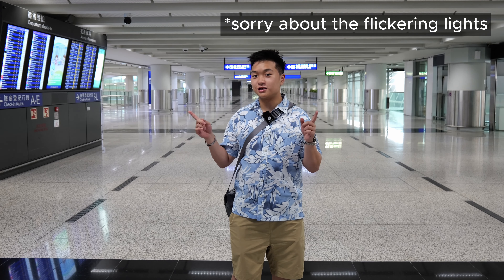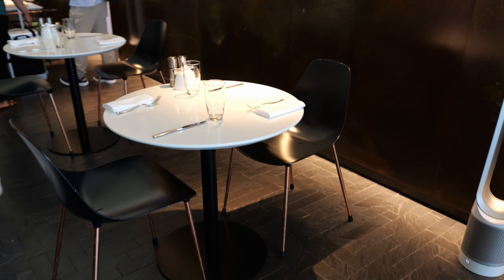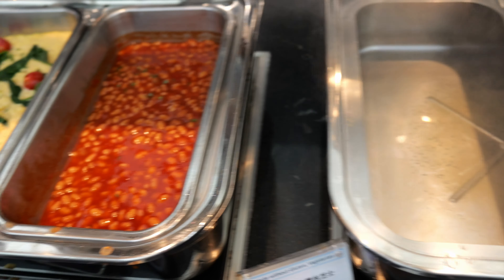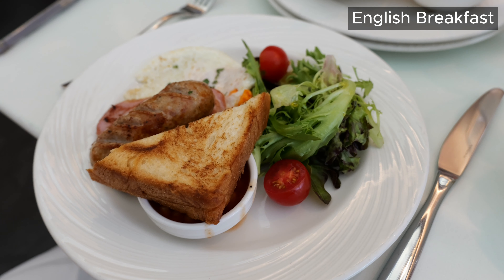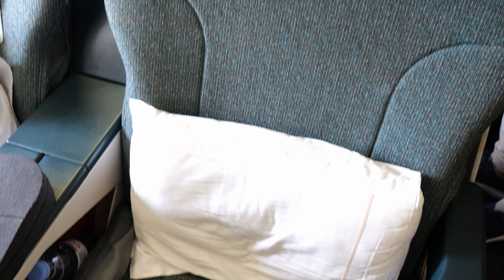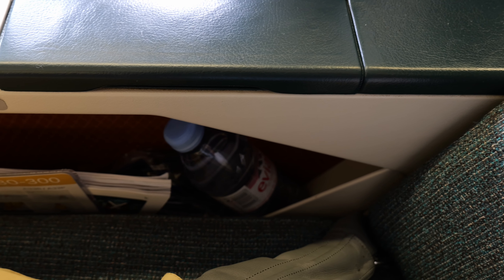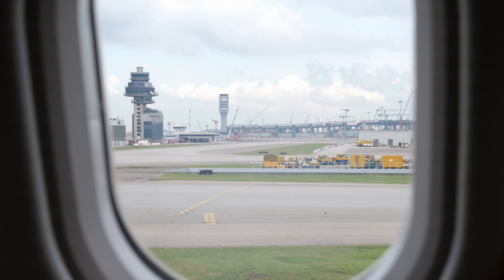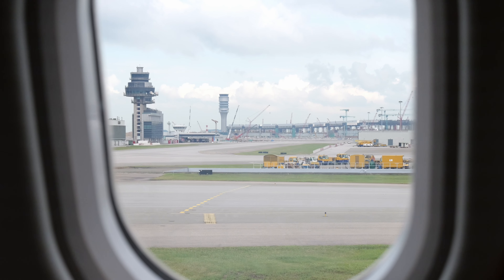Cathay Pacific Business Class A330-300 and HK Centurion Lounge Review In Under 5 Minutes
I am heading to Phuket for vacation today and will be flying the A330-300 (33P Layout) business class. Before the flight, I experienced the exclusive American Express Centurion lounge and got a bougie meal. This will be a short quick review and I hope you enjoy it!

Time stamps
0:00 - Intro
0:37 - AE Centurion Lounge
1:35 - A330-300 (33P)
3:33 - Outro